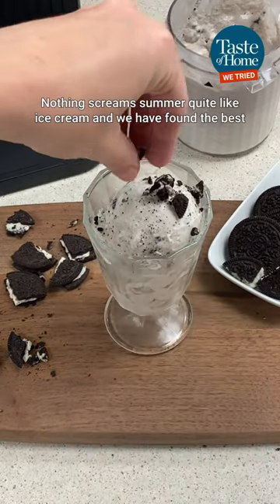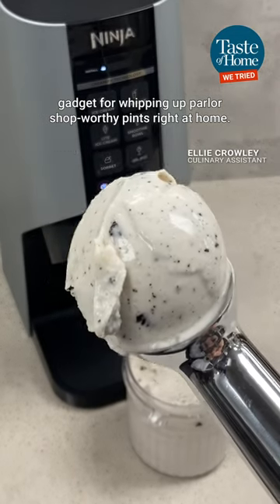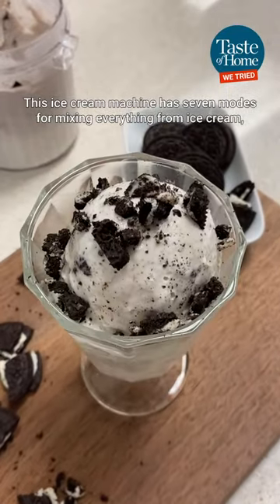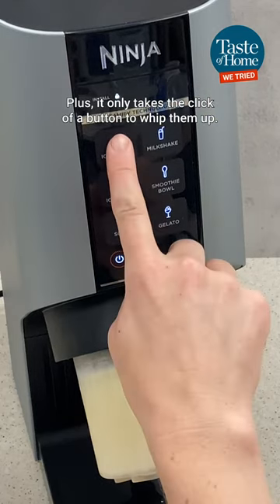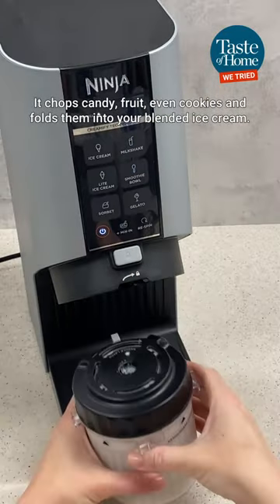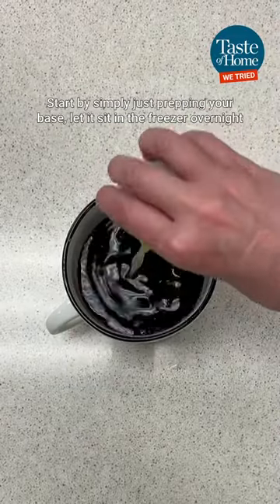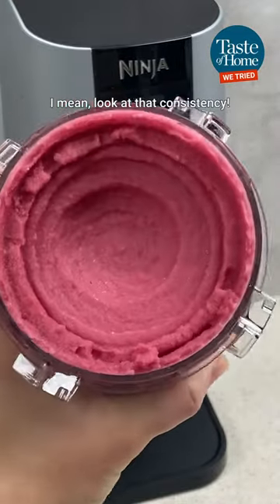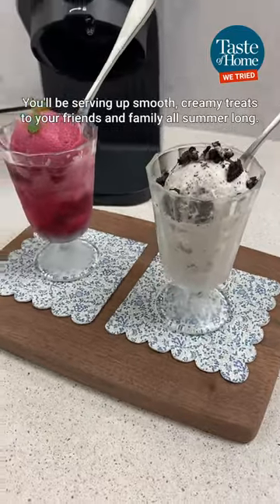Stop tossing around plastic bags—there’s an easier way to make ice cream!